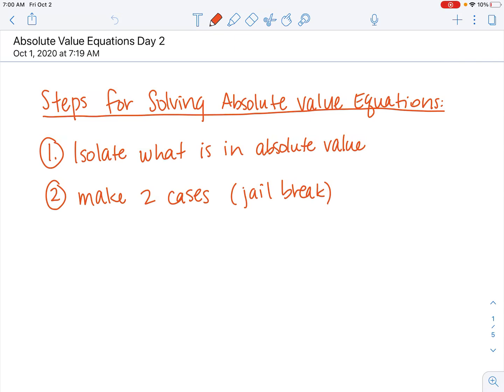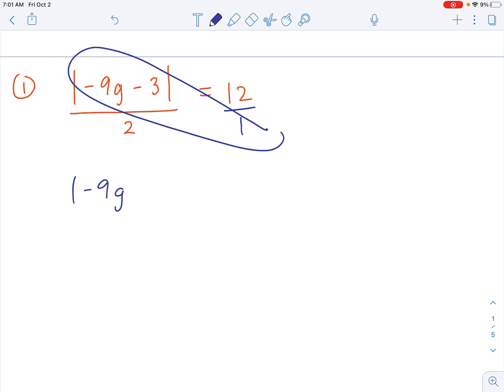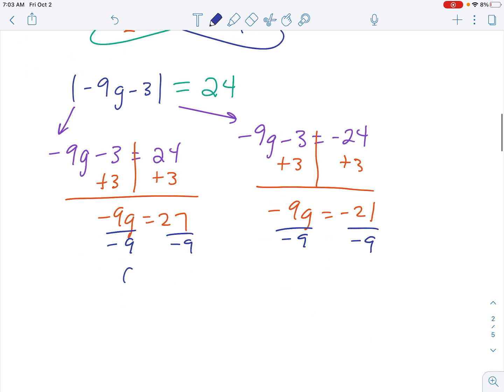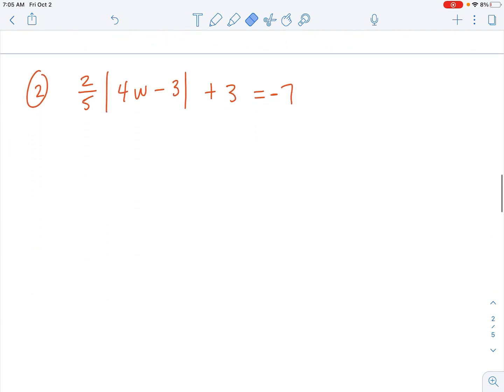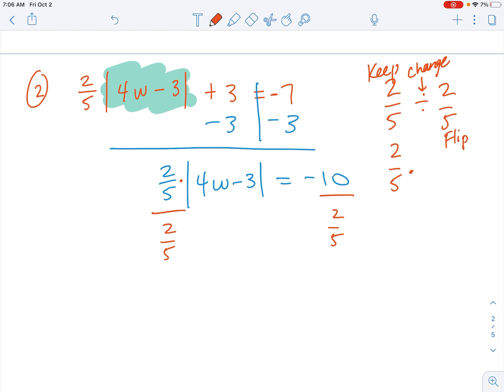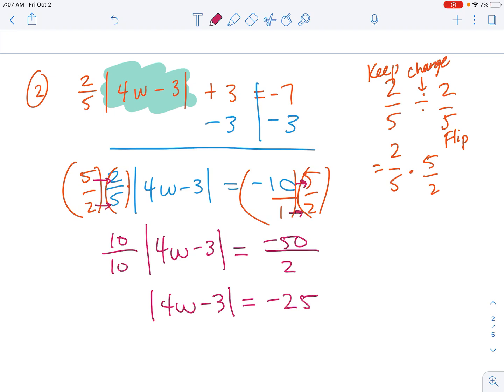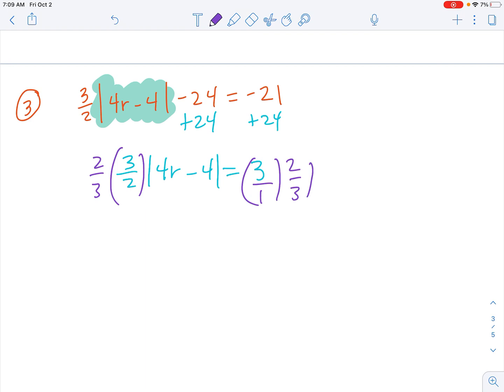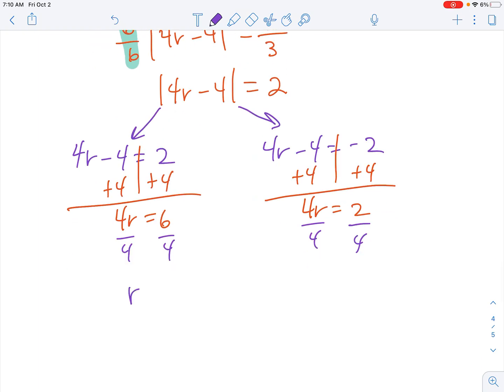Absolute Value Equations Part 4 Video